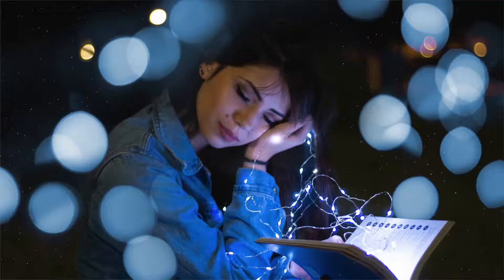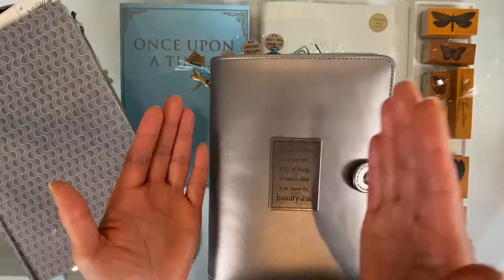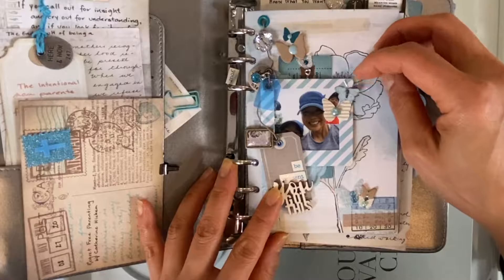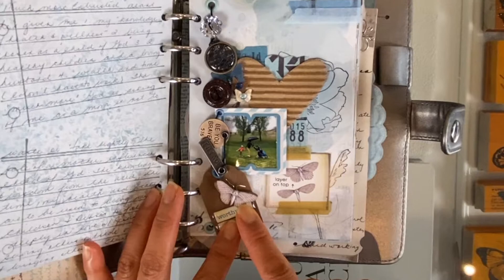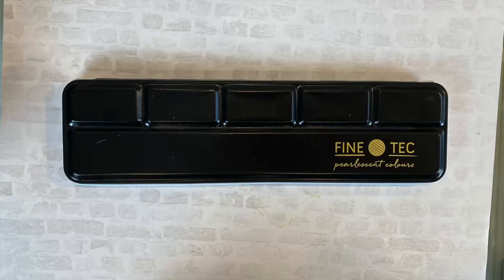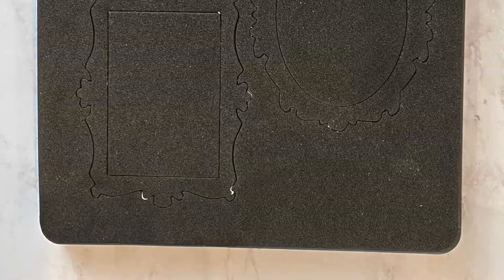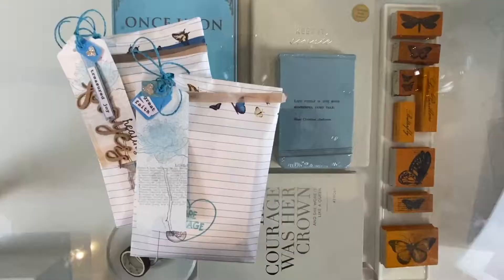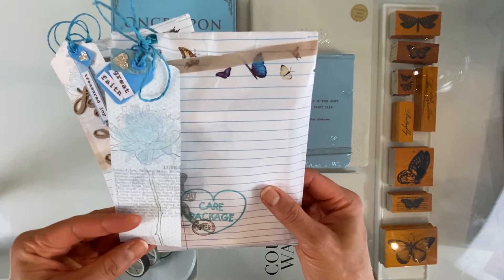A Vintage Journalling Journey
This video will showcase a creative vintage journalling journey.   This is a beautiful way of journalling important points and concepts from what you are reading into a journal or scrapbook.  In this book journal I scrapbooked photos and journalled  life changing information that I received from parenting books that I have read.  Join me as I flip through this creative planner and learn how to leave a creative legacy that can be enjoyed by generations to come.

Chapters:
0:00 Intro
2:43 Journalling Stamps
4:03 Stamps & Inks
4:23 Fine Tec
5:10 Tapestry Effect
6:00 Journal

Featured in this video:

Some of the supplies I used in this video have been discontinued.  I've added links to similar products.